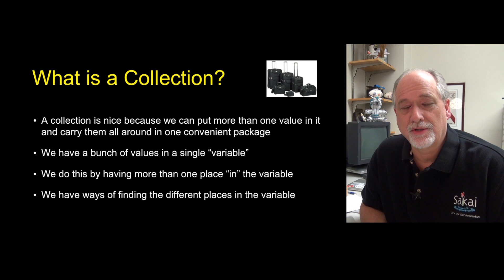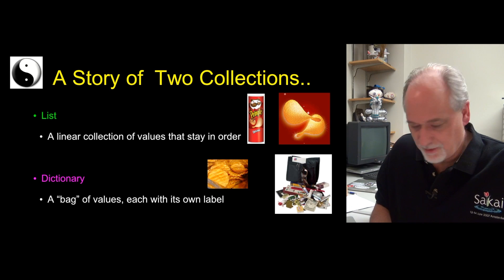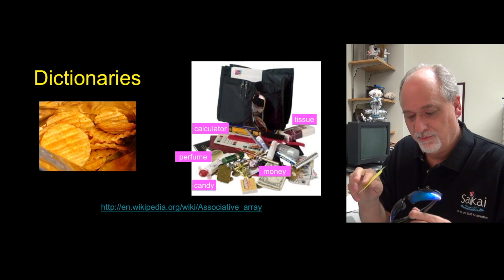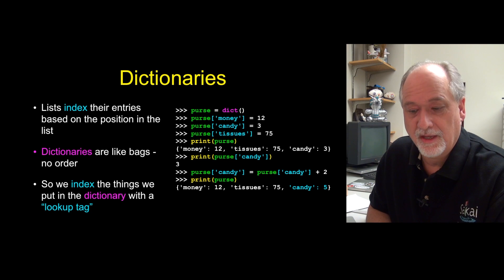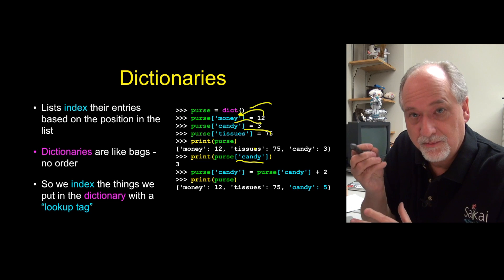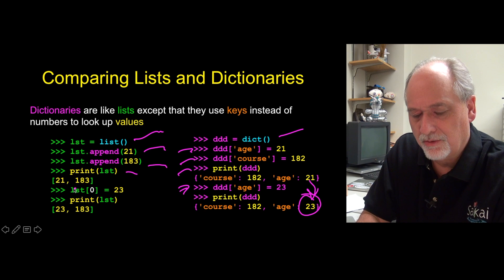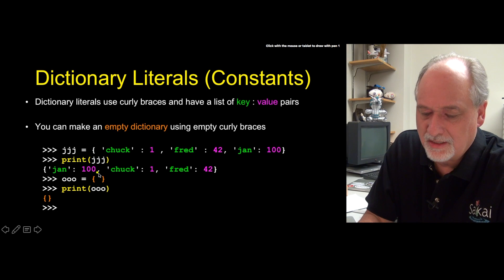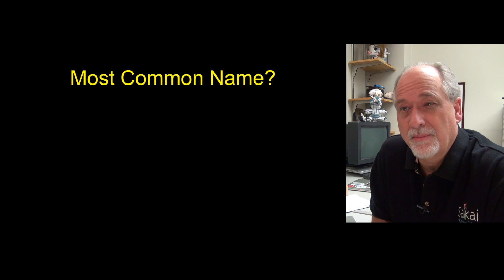PY4E - Dictionaries (Chapter 9 Part 1) (2016)